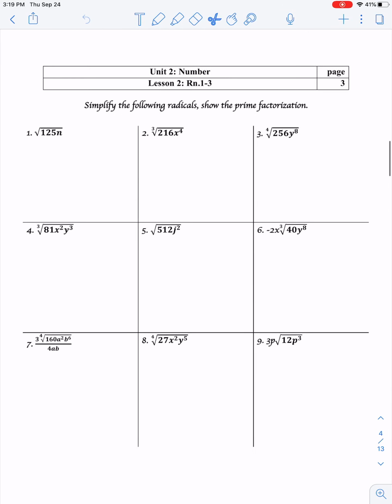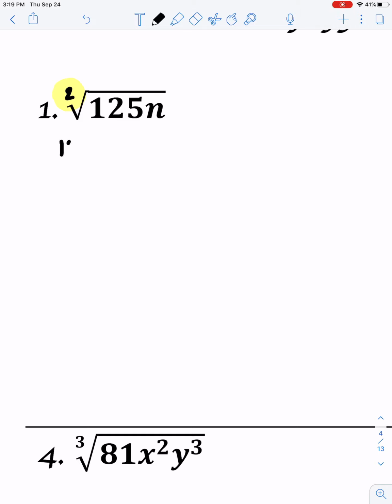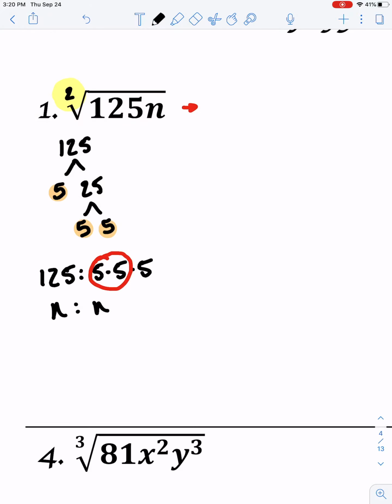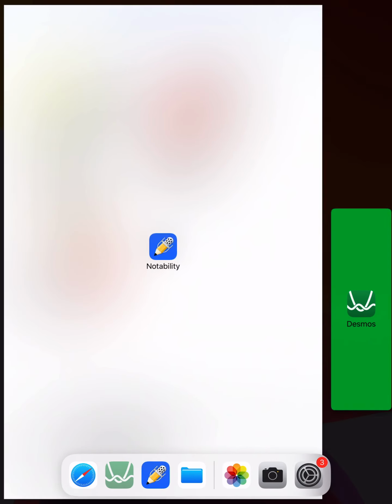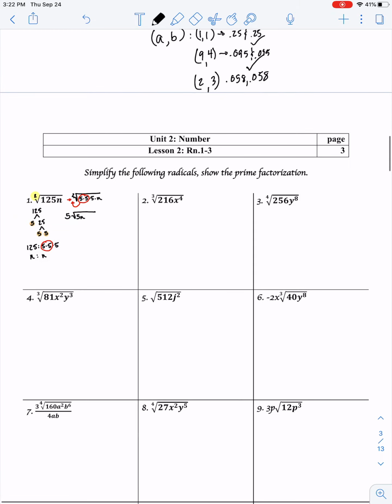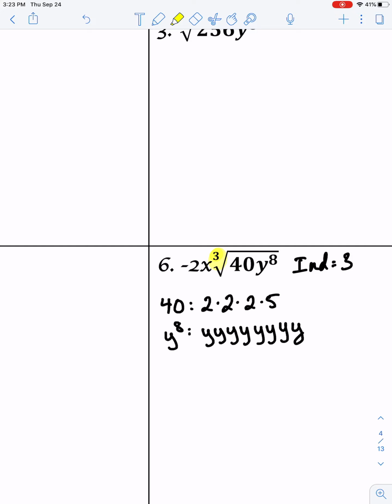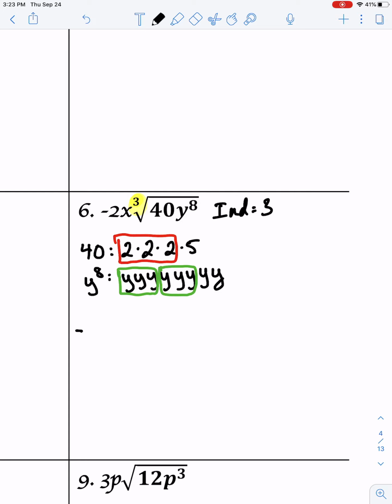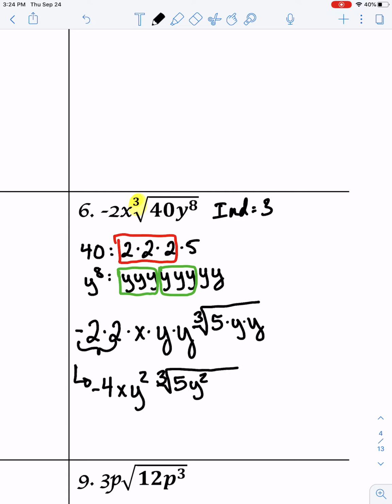Math 2 | Number | Radical Expressions & Rational Exponents | Simplifying Radicals